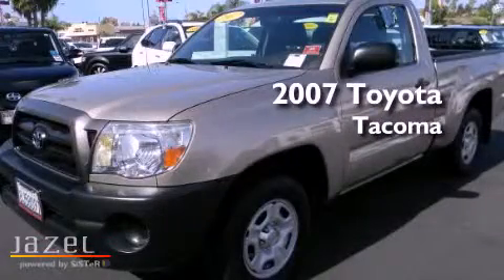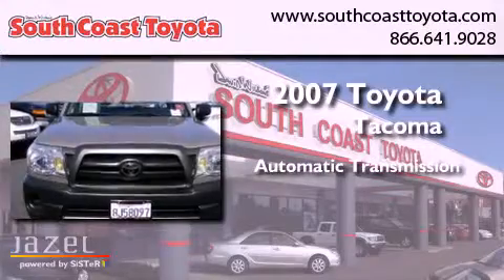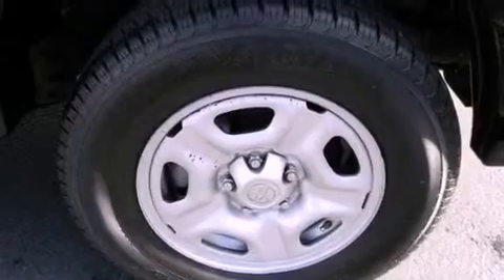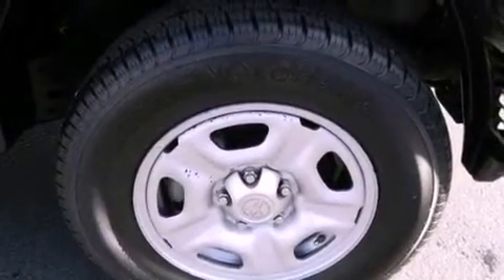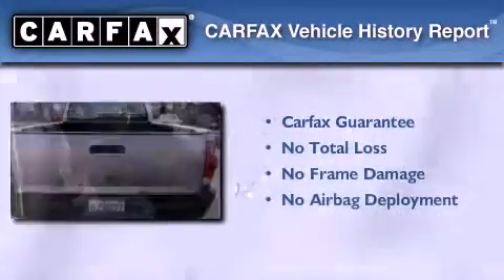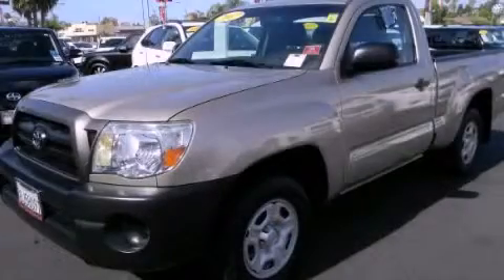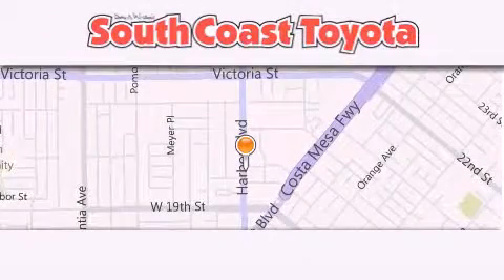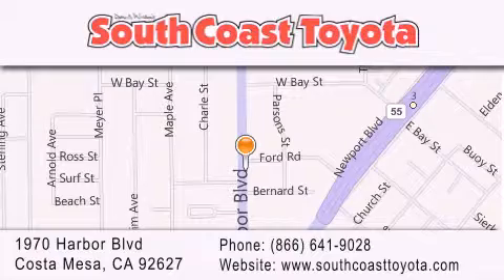2007 Toyota Tacoma Orange County CA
Year : 2007
 Make : Toyota
 Model : Tacoma
 Engine : 4-Cyl 2.7 Liter
 Trans . : Automatic
 Exterior : Gold
 Miles : 50,255
 Interior : Tan
 Stock : 46882

 Used 2007 Toyota Tacoma Costa Mesa CA